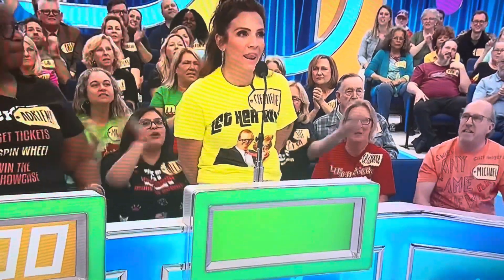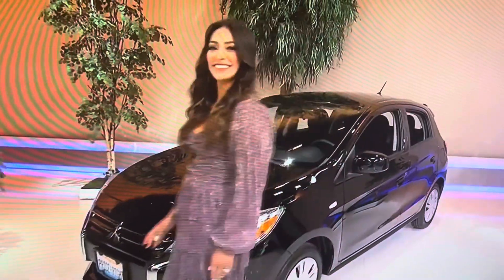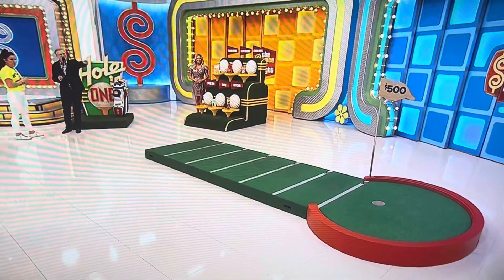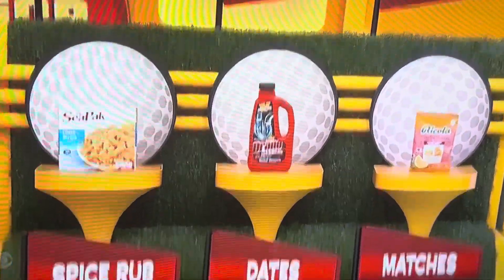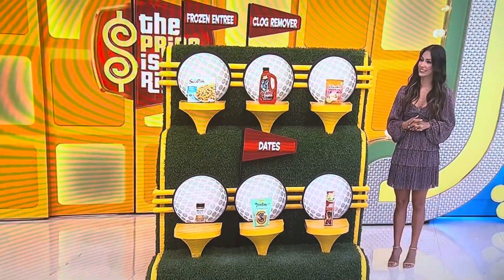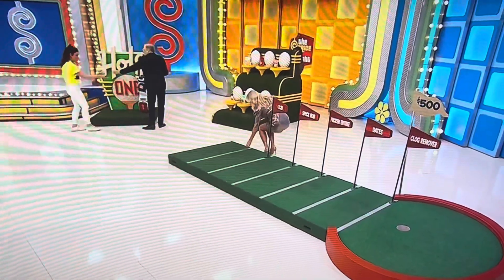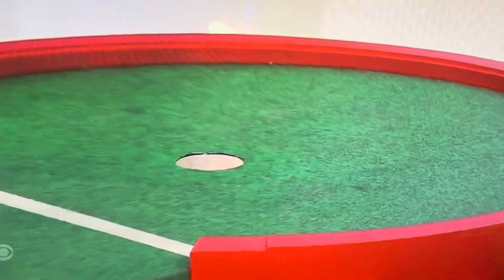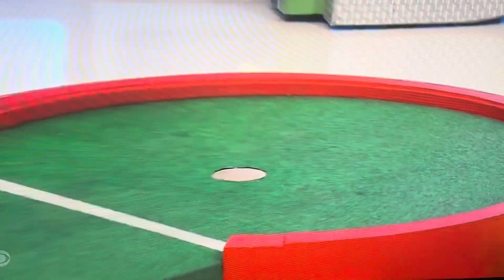The Price is Right - Hole In One - 11/4/2024